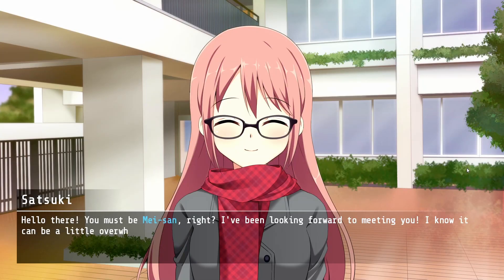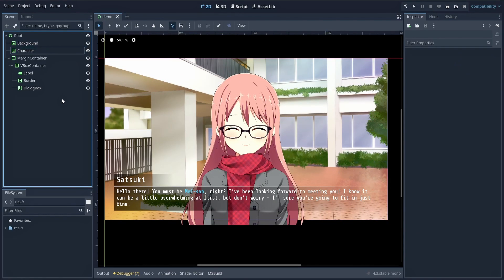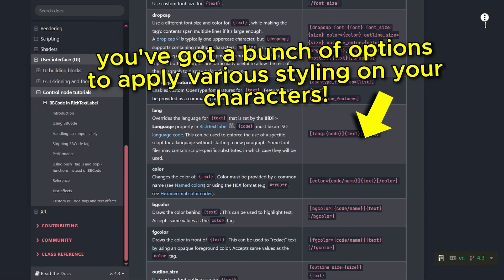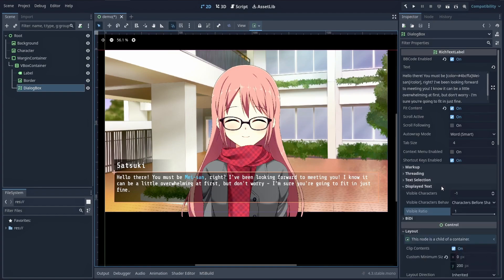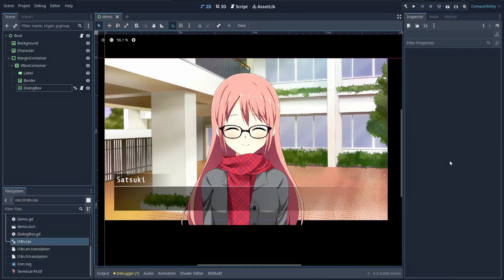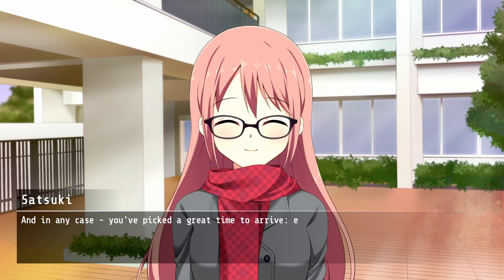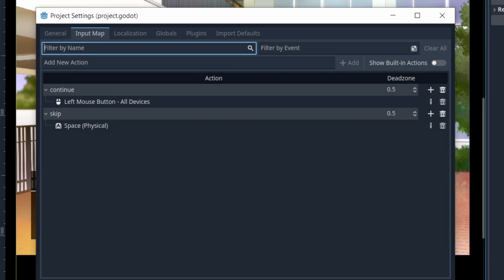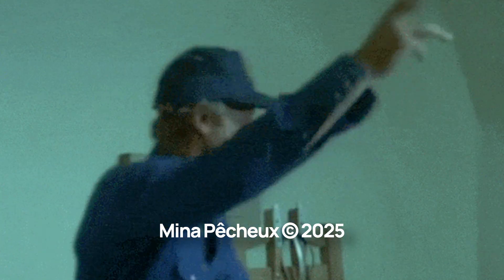The MUST-HAVE For Your Next Visual Novel in Godot - in 4 MINUTES! 🔥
Did you know that creating a basic dialog box system in Godot is actually quite easy? :)